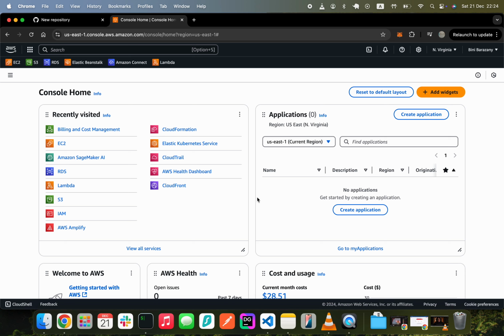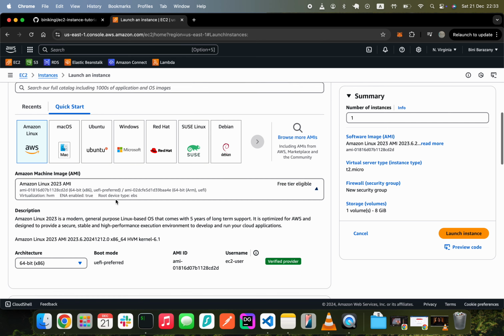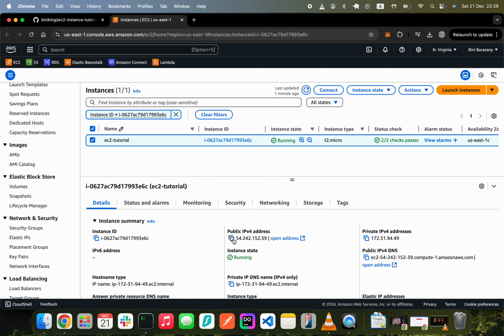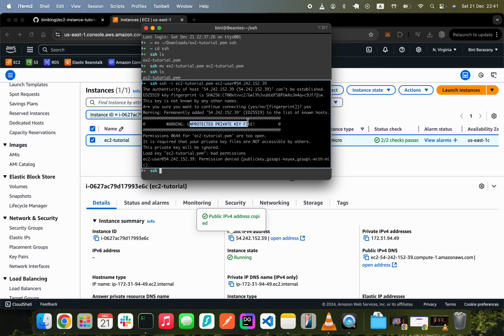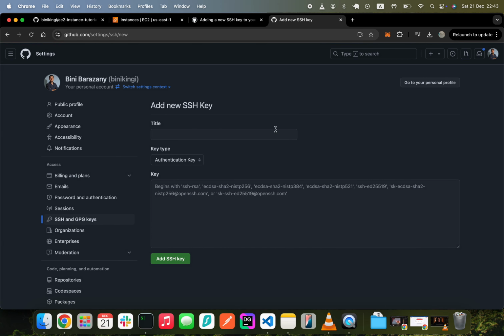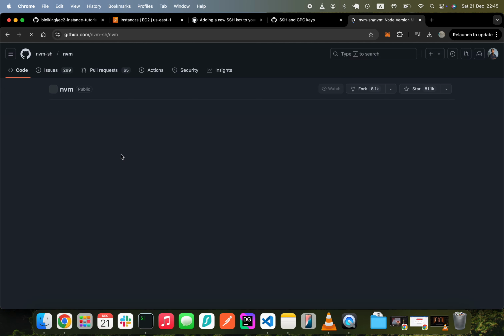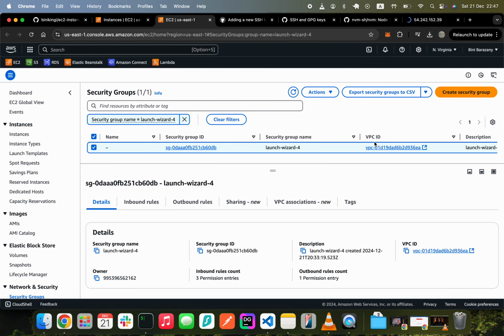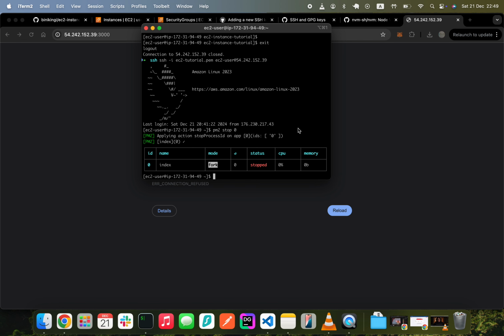Deploying a Node.js App on AWS EC2 Instance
The content starts at: 1:06
In this video we are goin gto deploy a node.js application (simploe express http server) to a newly created EC2 instance.